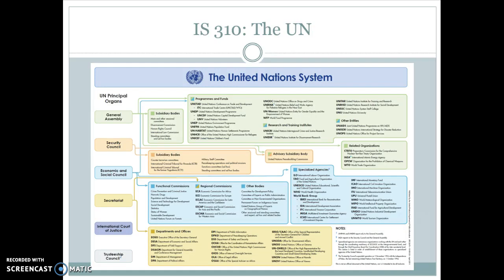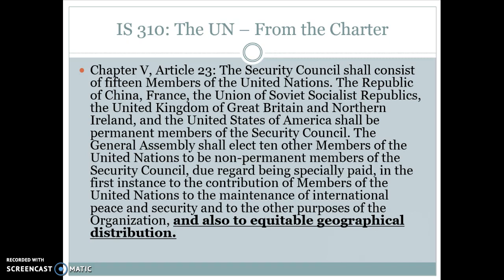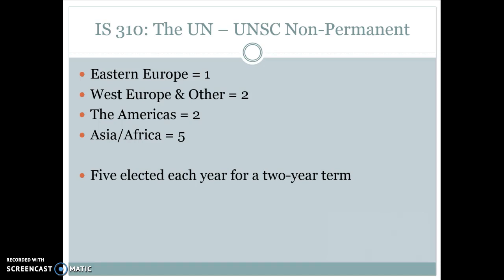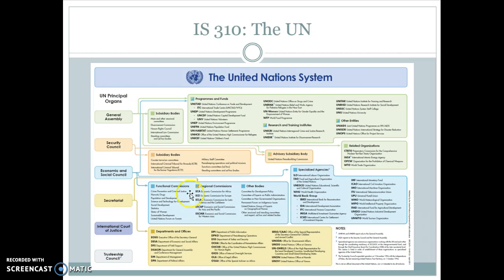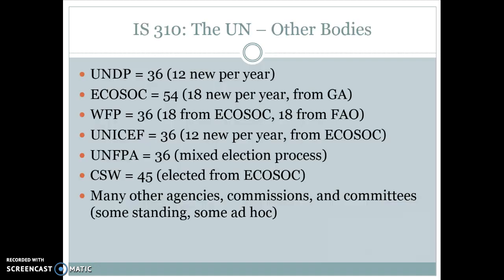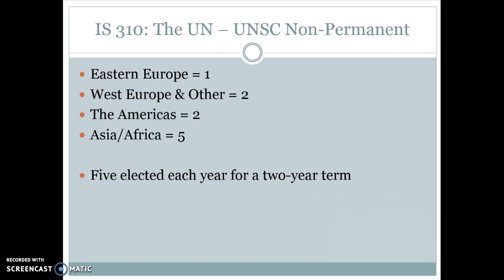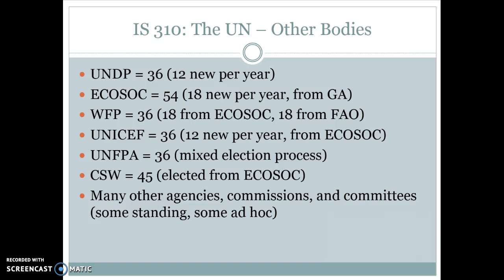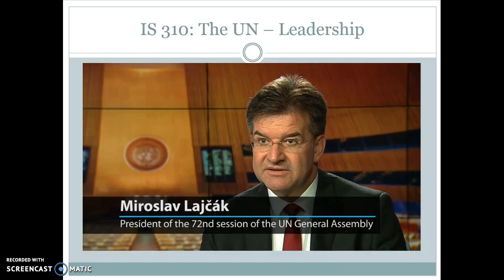IS 310 3-2